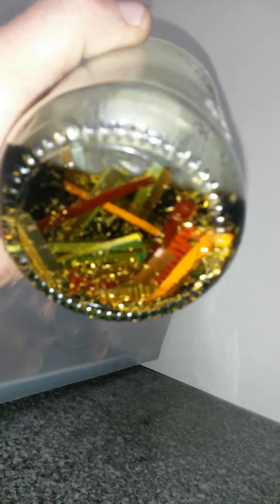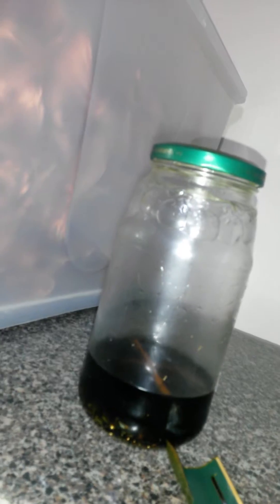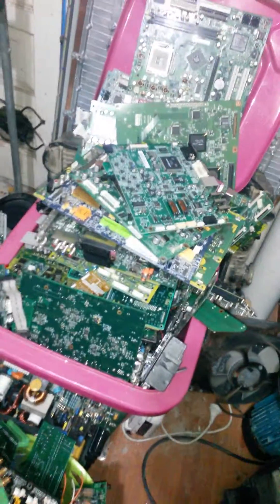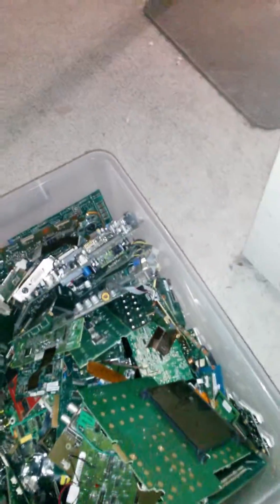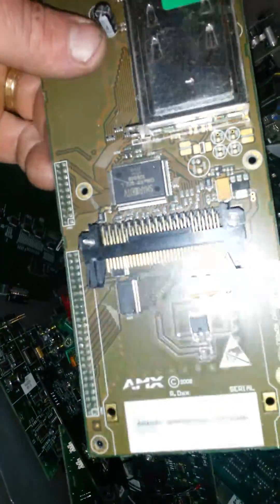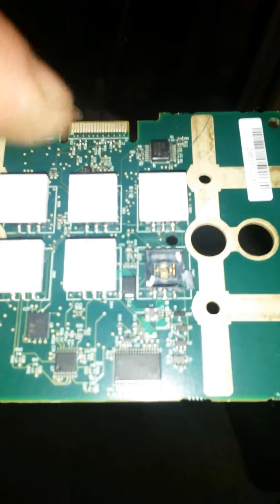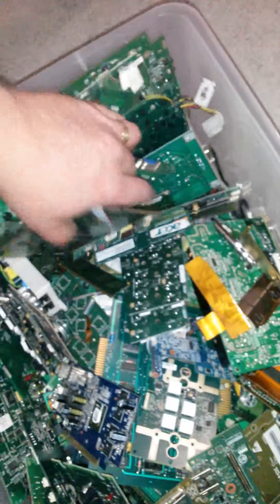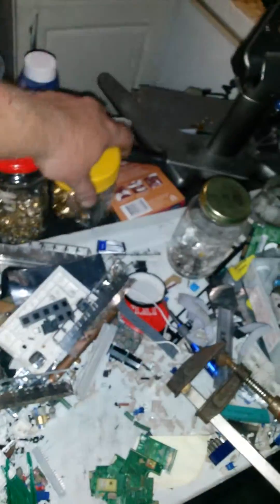gold recovery, ribbons in acid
gold recovery in AR solution from